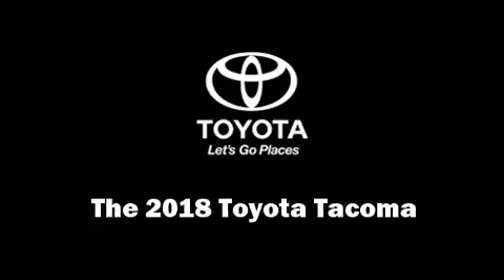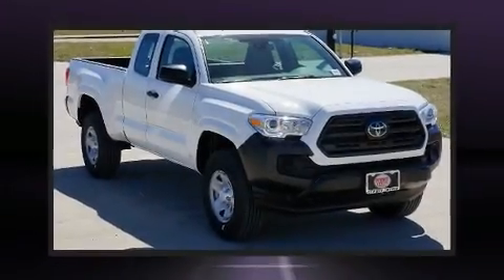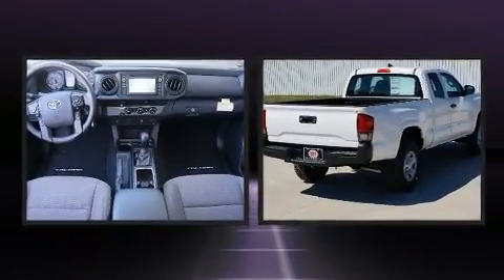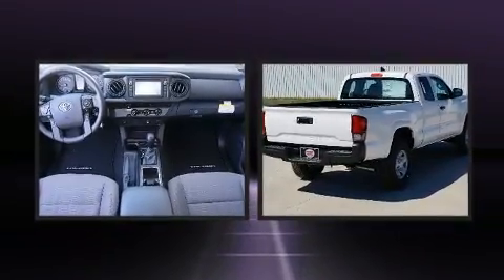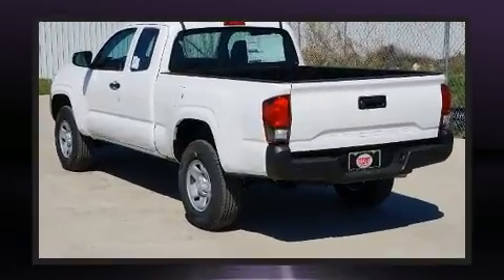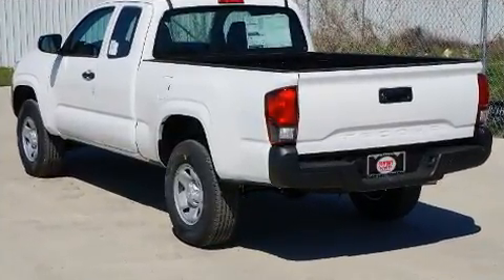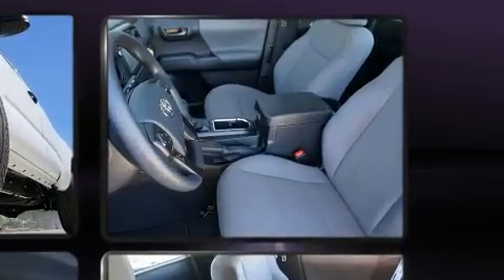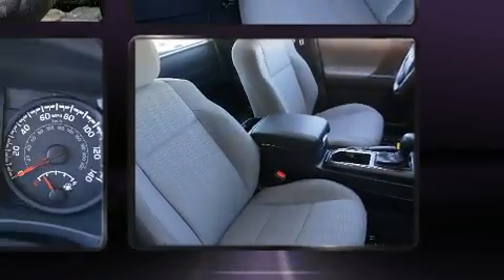2018 Toyota Tacoma SR in Dallas, TX 75228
Cowboy Toyota
9525 E. R L Thornton Freeway

Get excited about the 2018 Toyota Tacoma. This 4 door, 4 passenger truck leads among competitors in its segment. It features an automatic transmission, rear-wheel drive, and an efficient 4 cylinder engine. A wealth of standard features means that you no longer have to sacrifice. Such as cruise control, a tachometer, a rear step bumper, an outside temperature display, tilt and telescoping steering wheel, lane departure warning, power windows, and 1-touch window functionality. Toyota also prioritized safety and security by including: dual front impact airbags with occupant sensing airbag, head curtain airbags, traction control, brake assist, anti-whiplash front head restraints, ignition disabling, and ABS brakes. With electronic stability control supplementing mechanical systems, you'll maintain precise command of the roadway. We know that you have high expectations, and we enjoy the challenge of meeting and exceeding them! Stop by our dealership or give us a call for more information.